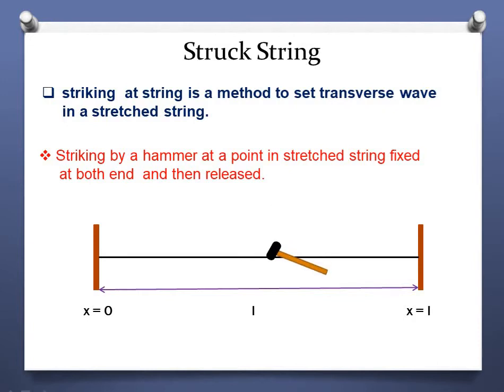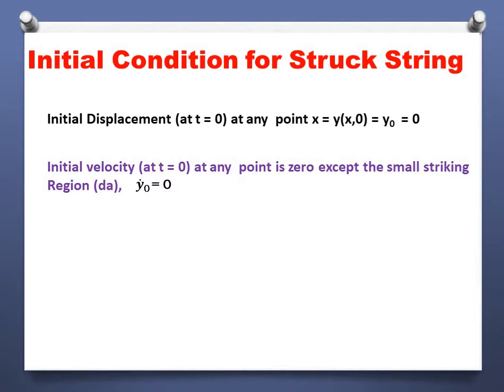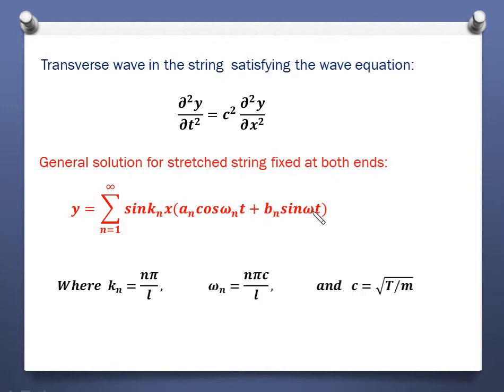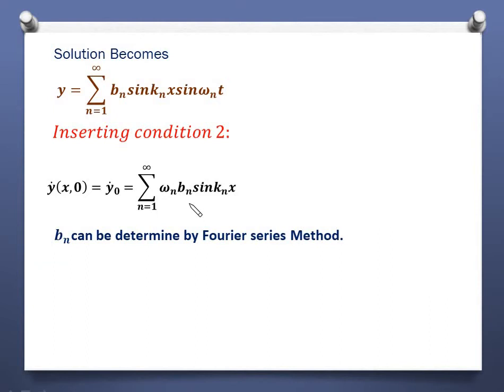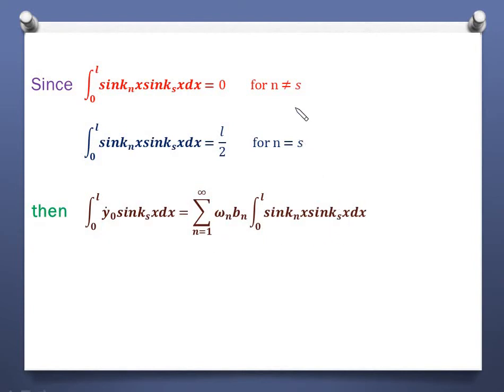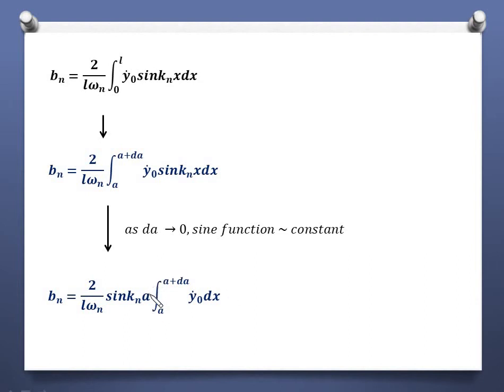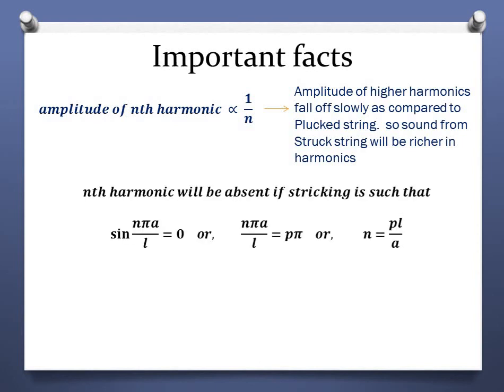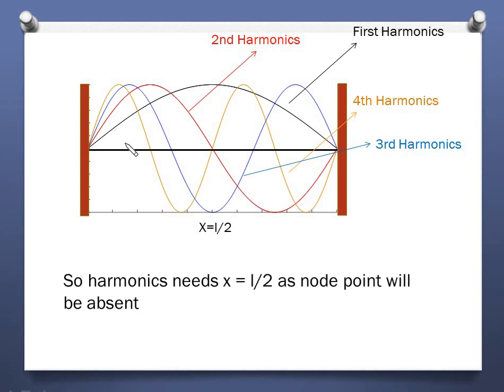Solution of wave equation for struck string | Vibration of String | Part 4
Topic:  Solution of the wave equation for a struck string| Stretched string | Vibration of String

This is a part of the video lecture series on the vibration of a stretched string. In this video, a detailed step by step solution of the wave equation for a  struck stretched string is given. A complete picture of the struck string is given in this video.  This is mostly suitable for B.Sc, B.Tech, and (10+2) students.